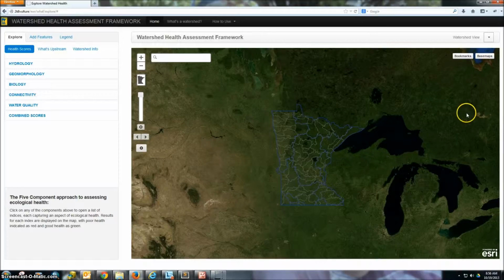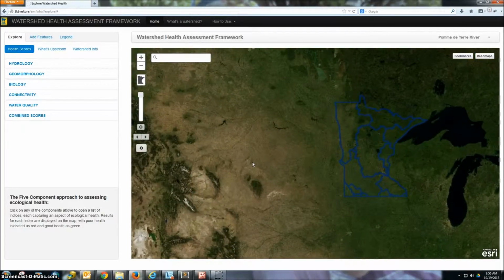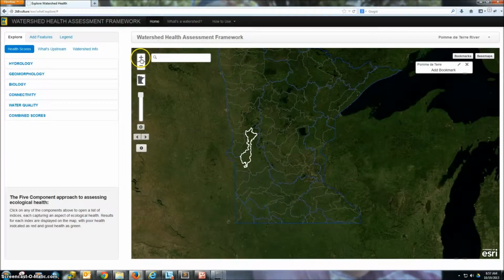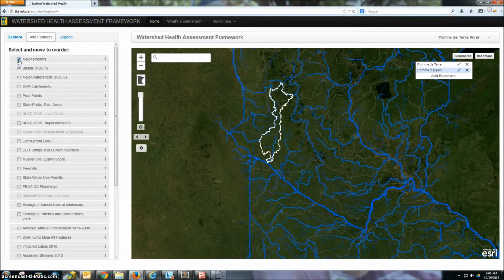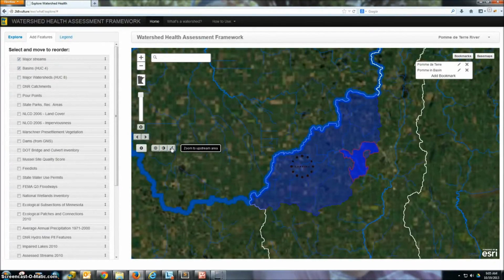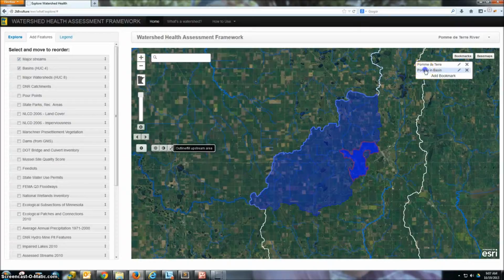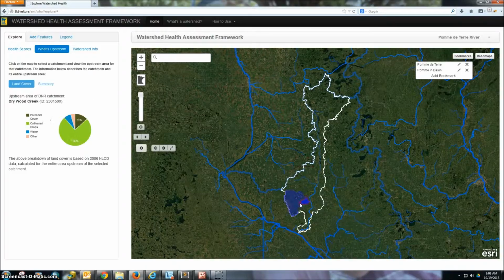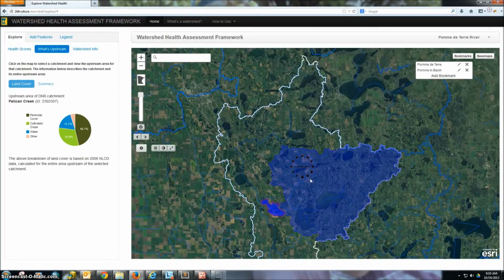whaf explorePomme sect1 last